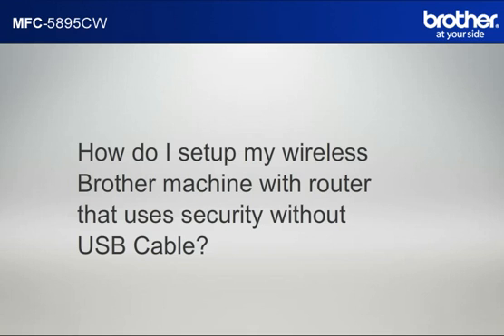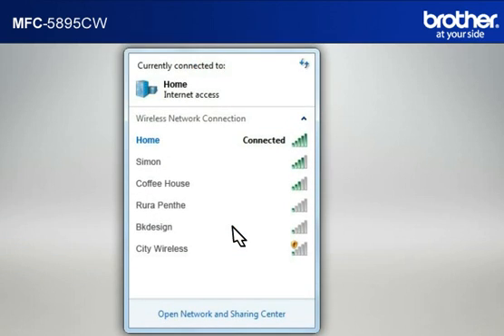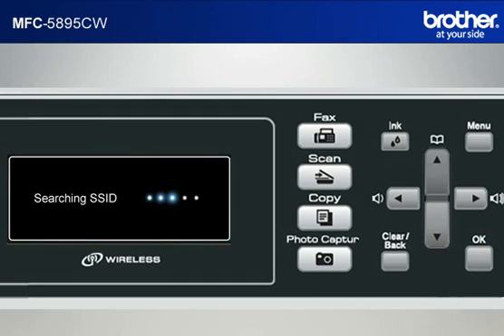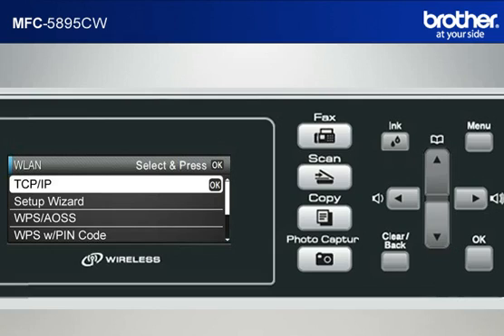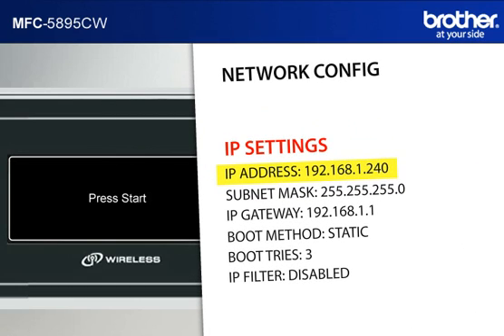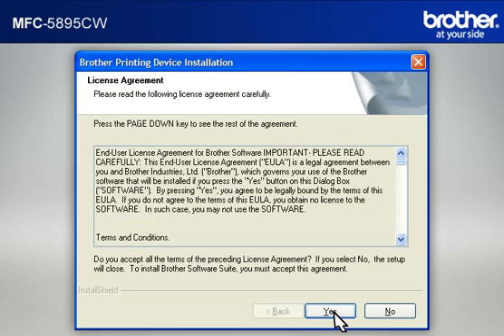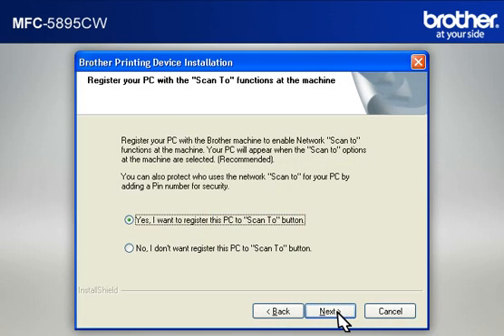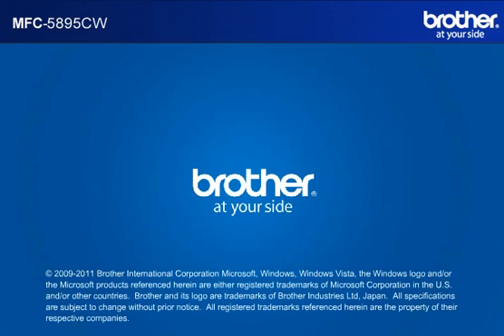Win7 - Setup my Wireless Brother inkjet All-in-one with a router that uses security. MFC-5895CW